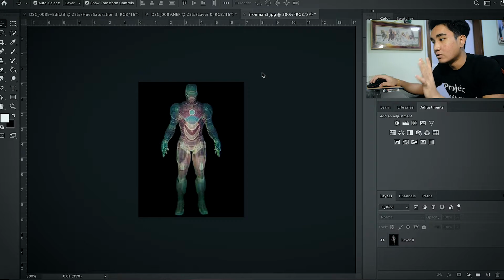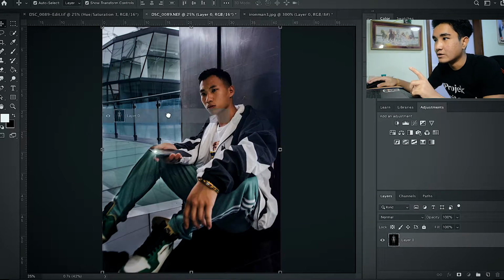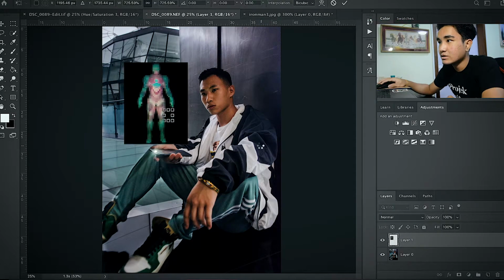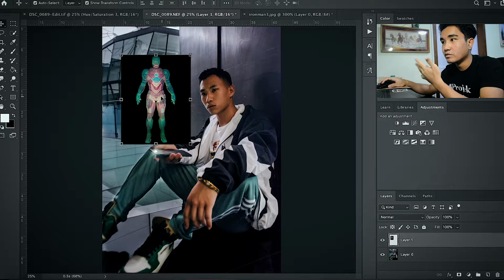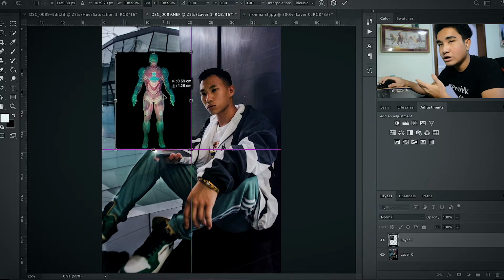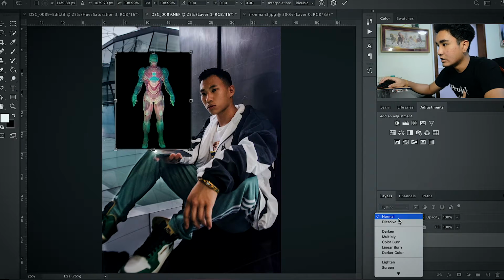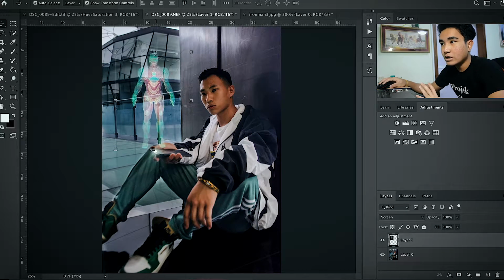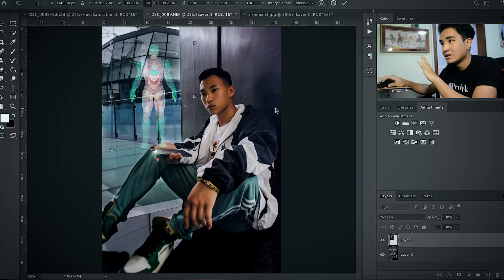How To get rid of black background from images in ONE CLICK! (Photoshop tutorial)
Hi guys! Tun here with a tutorial! Finally, will be teaching you guys a skill which I use frequently for my edits.